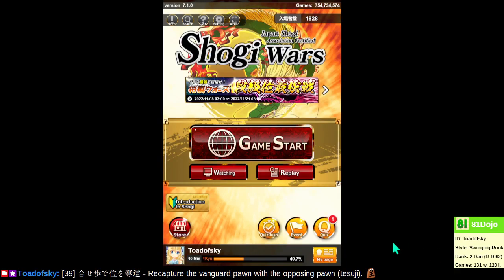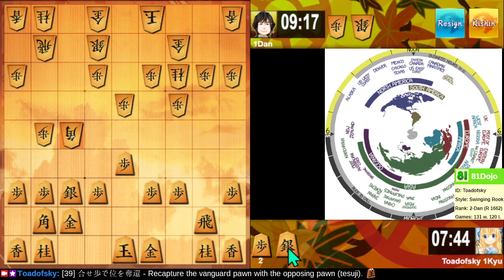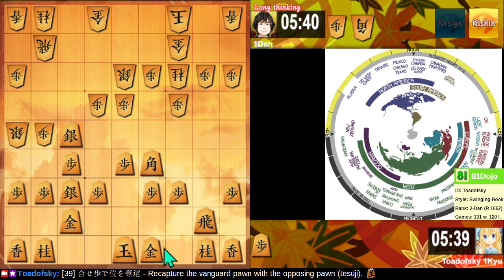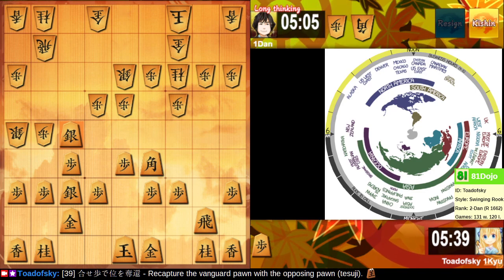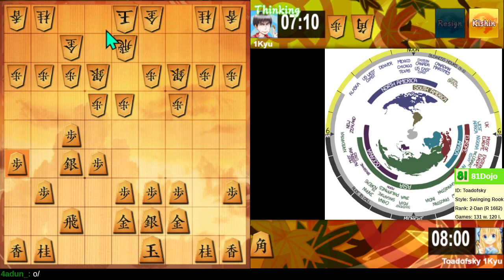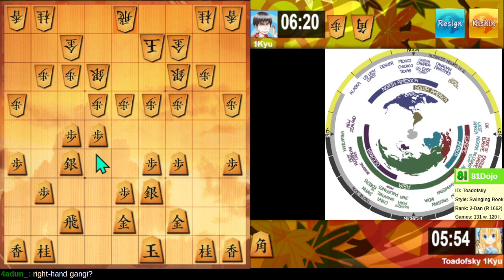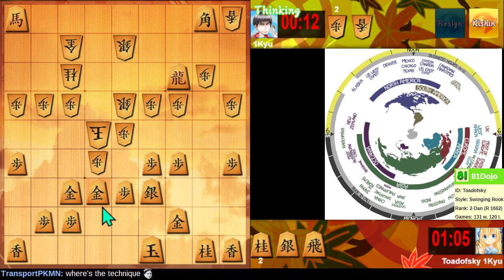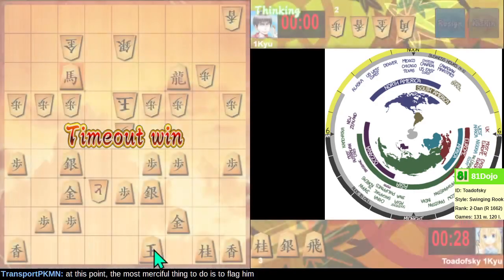[241] Road to 1-Dan on Shogi Wars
If you play the game opening every game, you are less likely to make opening blunders.  But how exciting would such a routine be?